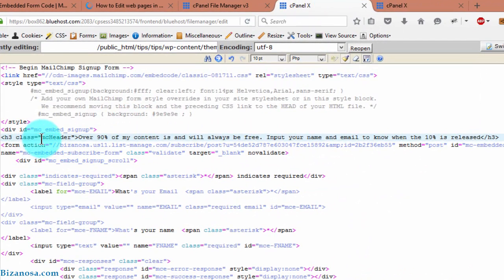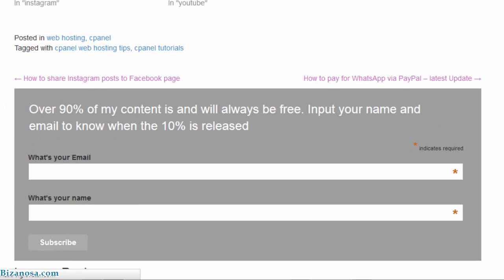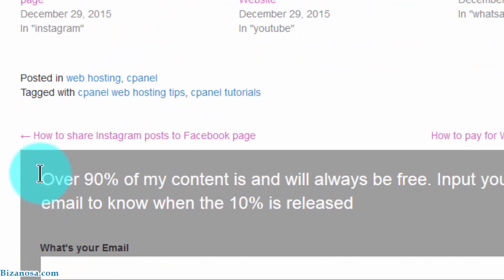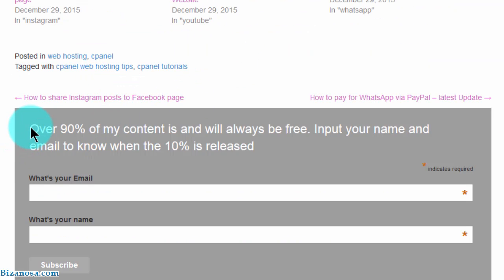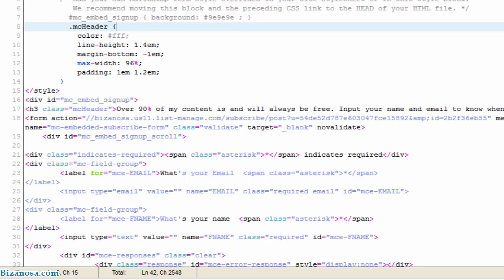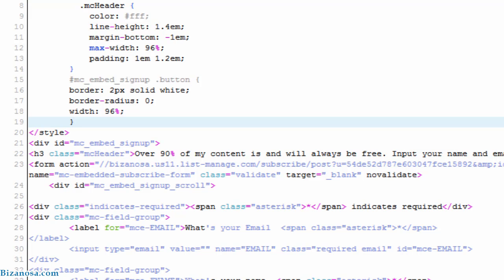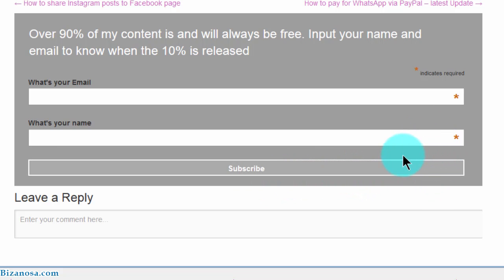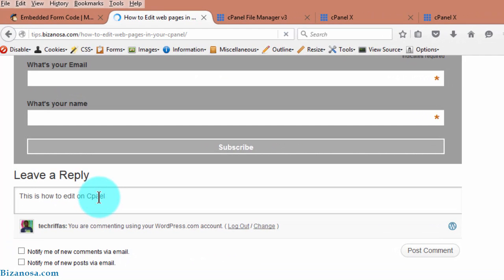47 Continuing to style the embedded MailChimp form